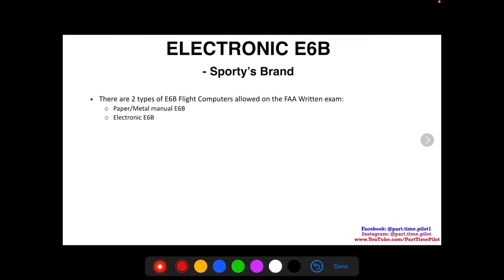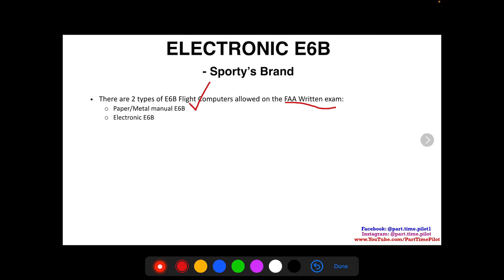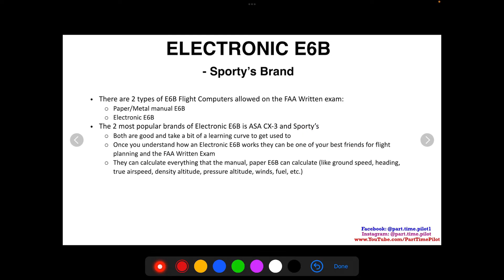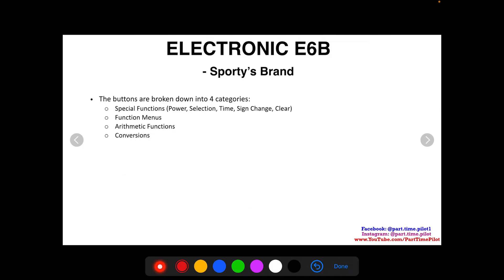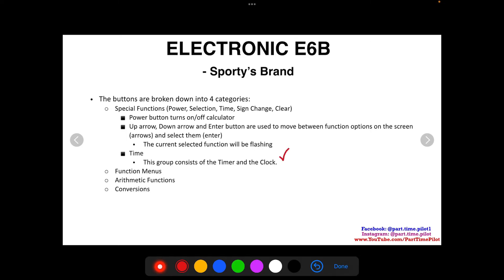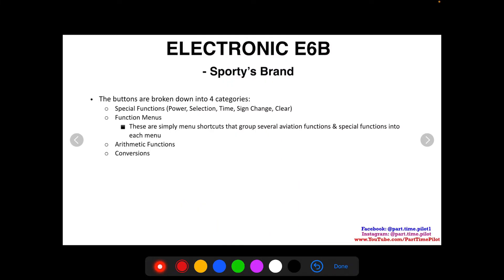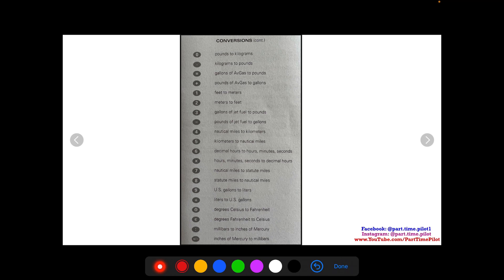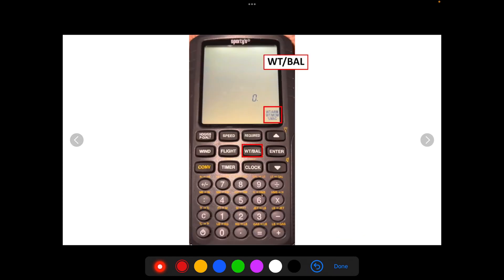Electronic E6B - Basic Functions & Operation (Sportys Brand)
In this video, I go over the basic functionality and operation of the Sportys Electronic E6B as part of a series of videos. Search our cross-country planning playlist for manual E6B tutorials or the Electronic E6B example videos I speak about.

The Electronic E6B, once understood, can be a super powerful tool for flight planning and for your FAA Written Exam. In fact, it can make your Written Exam MUCH EASIER.

Here is the very same Sportys E6B I use on amazon

🛫 Timestamps:
00:00 Intro
00:59 2 Types of E6B Flight Computers allowed on FAA Written exam
02:47 2 Most Popular brands of Electronic E6B
04:19 Sporty’s Brand of E6B
04:30 Buttons, 4 Categories
05:03 Special Functions
07:02 Function Menus
13:20 Arithmetic Functions
14:44 Conversions